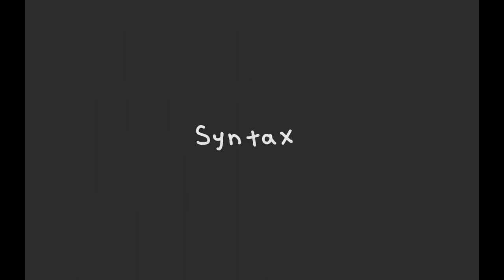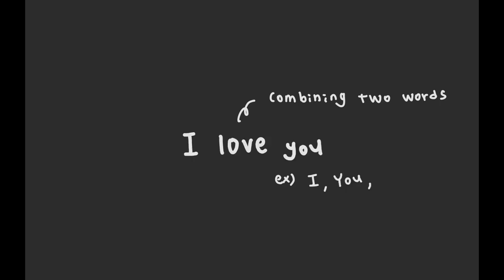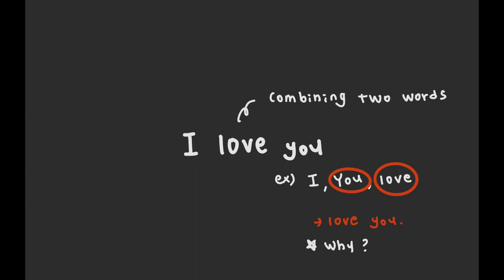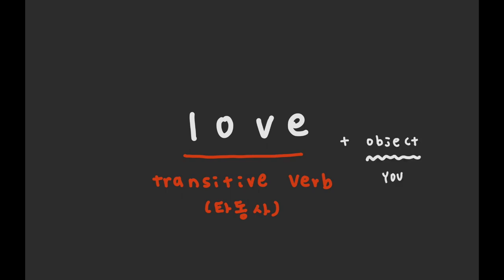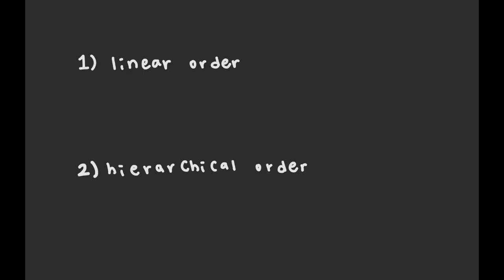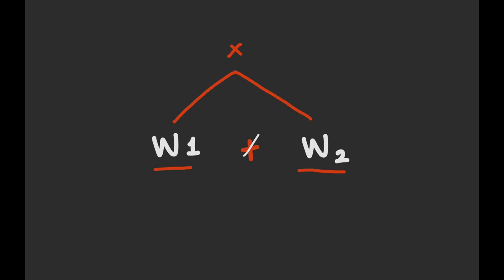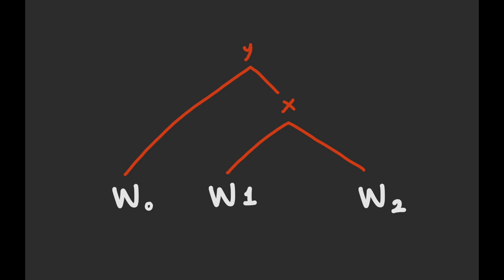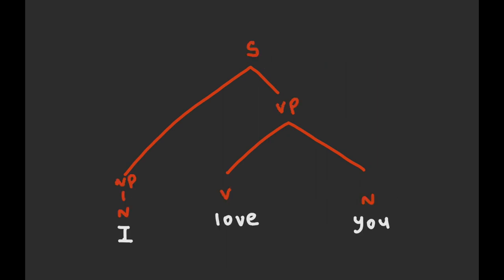최아녕_Introduction to Syntax_Yonsei English Digital Studies